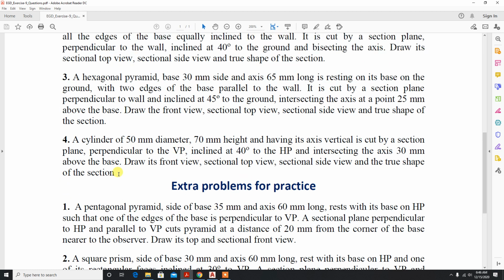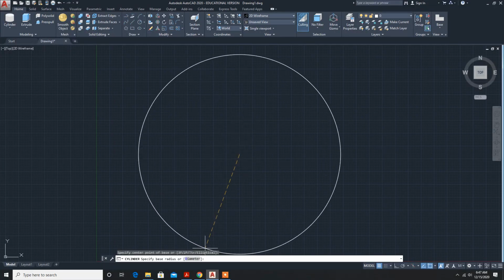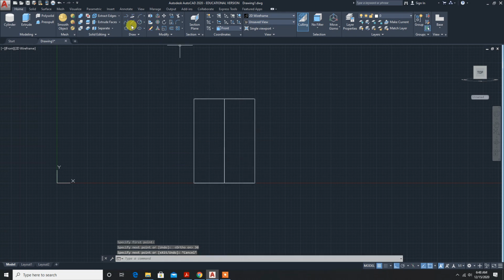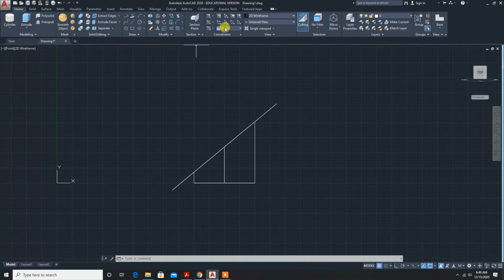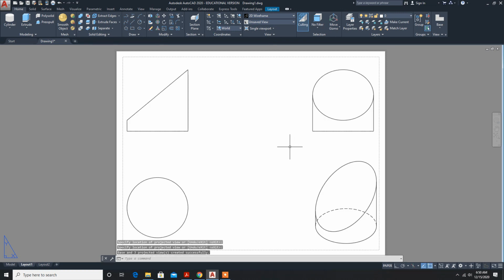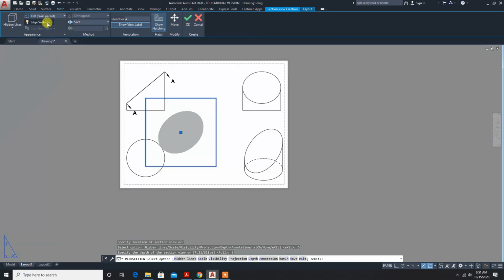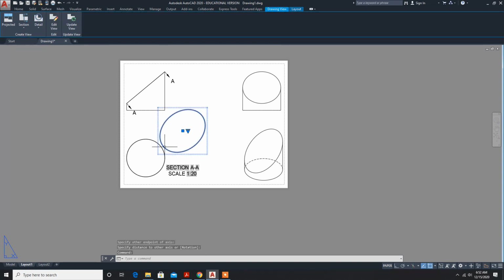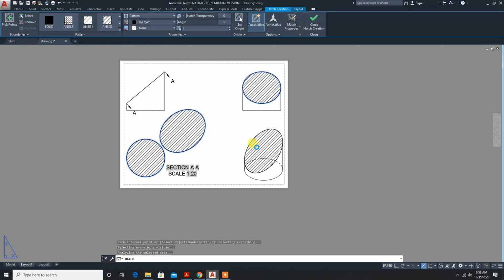Exercise -9.4 | Section of Solids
A cylinder of 50 mm diameter, 70 mm height, and having its axis vertical is cut by a section plane, perpendicular to the VP, inclined at 40º to the HP, and intersecting the axis 30 mm above the base. Draw its front view, sectional top view, sectional side view, and the true shape of the section